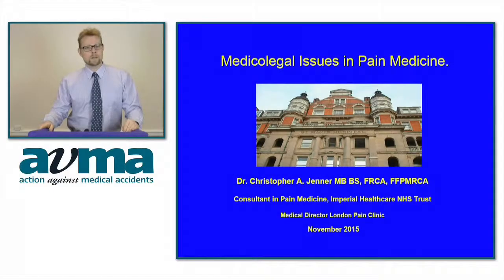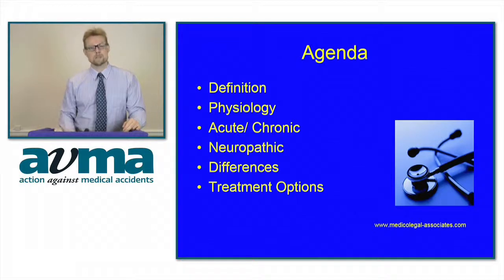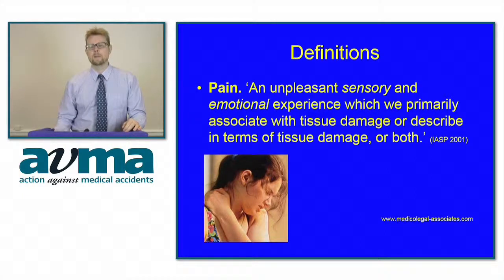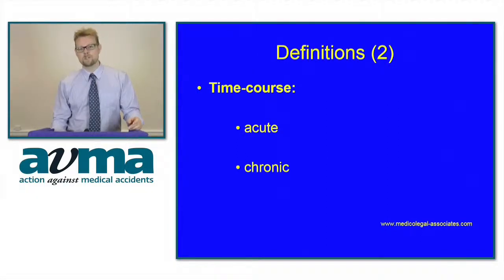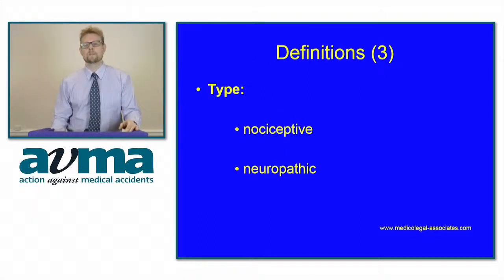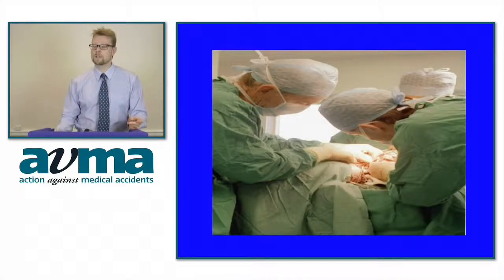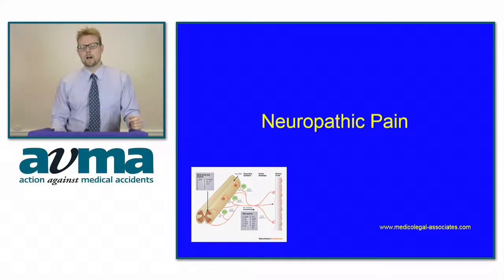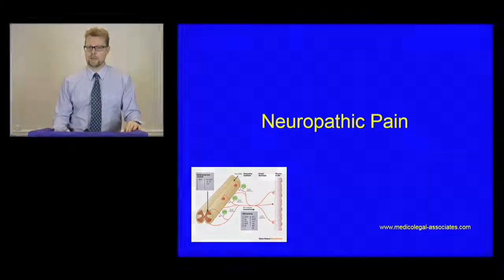Medico-Legal Issues in Pain Medicine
According to the British Pain Society, "almost 10 million Britons suffer pain almost daily resulting in a major impact on their quality of life".

Join this AvMA training webinar to understand what pain is, how it is managed, what techniques are available and the medico-legal issues involved.

Presented by: Dr Christopher Jenner, Consultant in Pain Medicine, Imperial Healthcare NHS Trust

AvMA's webinars are designed to be a learning hub where you can watch high quality audio-video presentations at a time convenient for you.